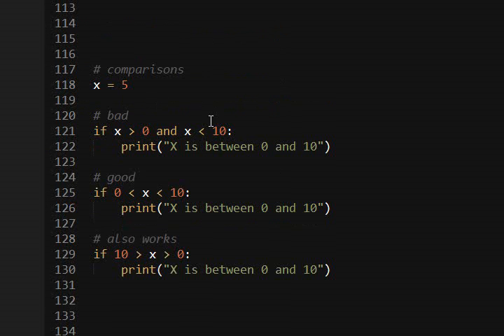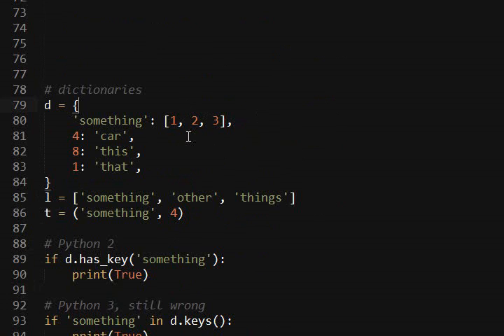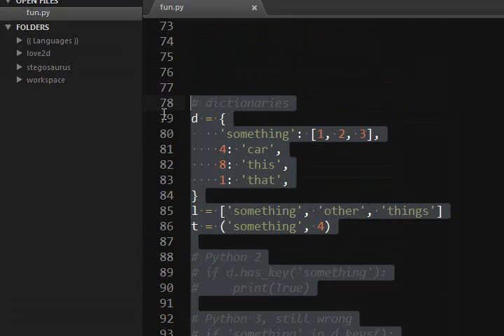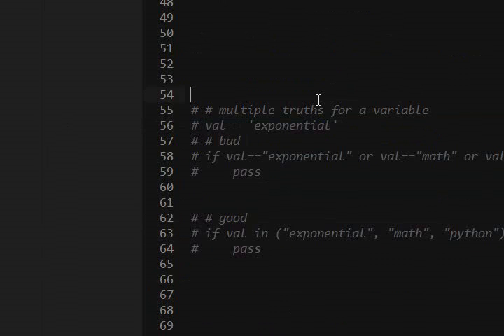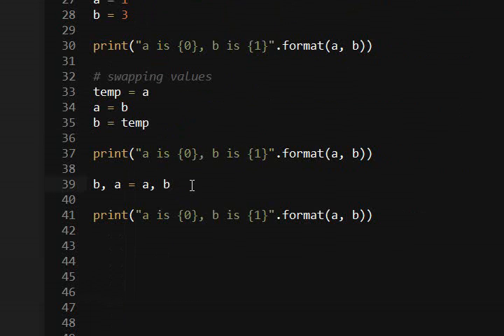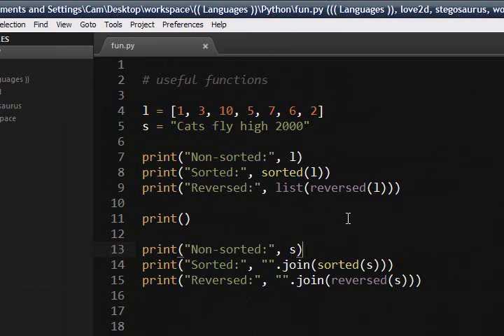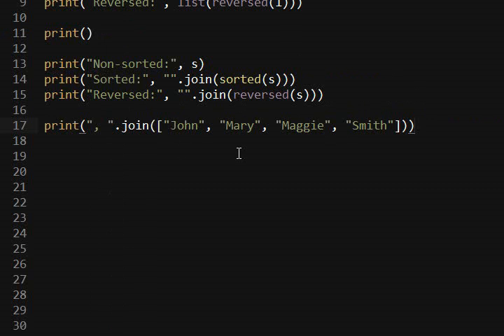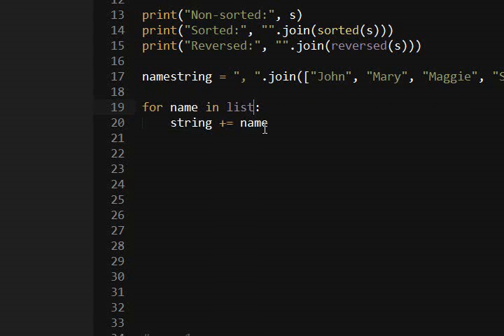Python Tips and Tricks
We discuss a couple of idioms built into Python.